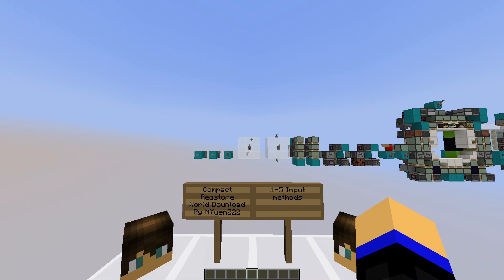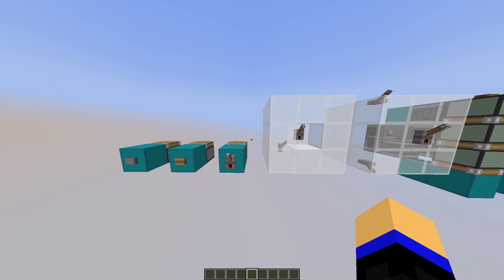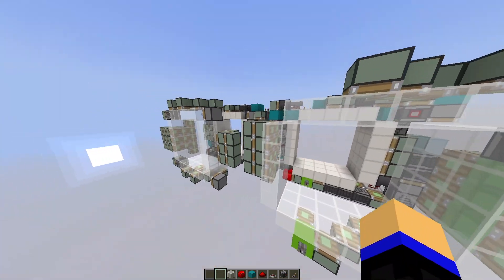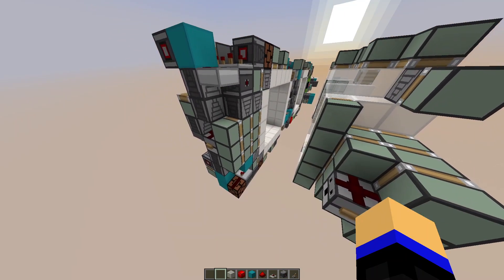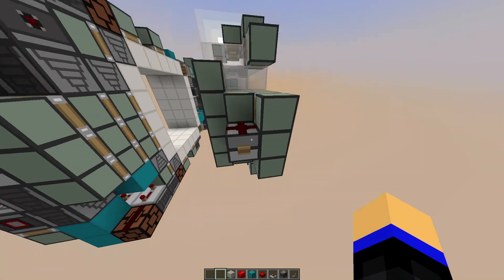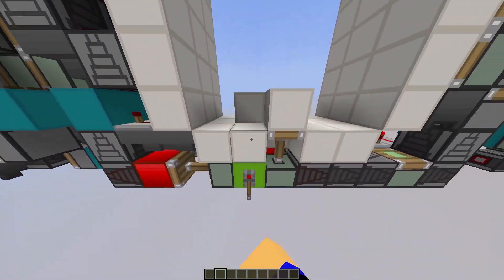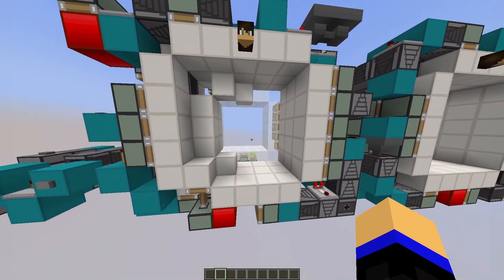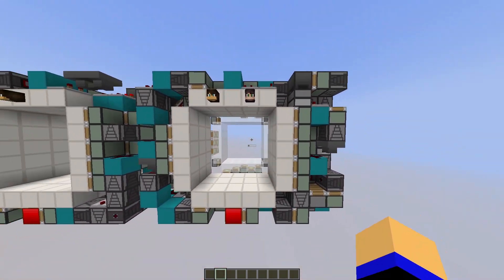Compact Redstone: 1-5 Input methods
Welcome to the video course on 1-5 Input methods. In this video, I will talk about the use of input devices, basic rules for a legit input and a brief introduction of planning for choice of input device and location.

For simplicity, the effect of input bug is to be ignored in all introductory courses.

World download and the word file of the contents included in this video:

Uses peterjiangTW's ocd+ texture pack.

Uses the G4mespeed mod by G4me4u.

0:00 Introduction
0:47 1 Input devices
1:34 2 Input legitimacy
11:59 3 Choice of input device and location